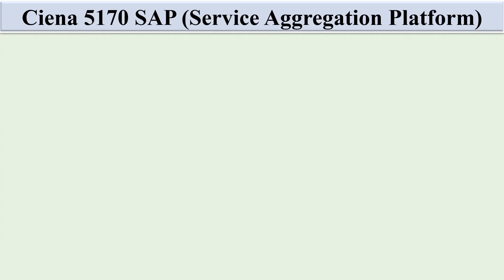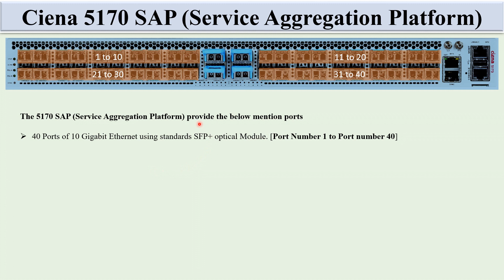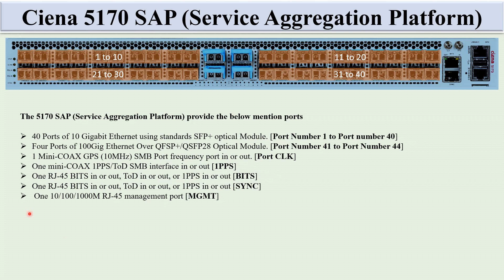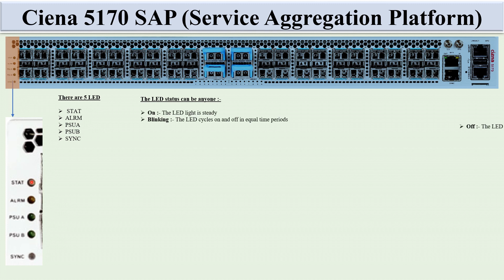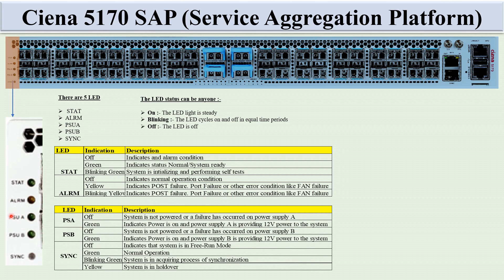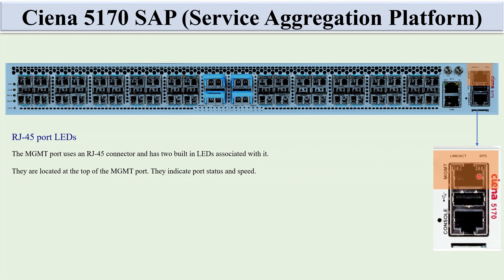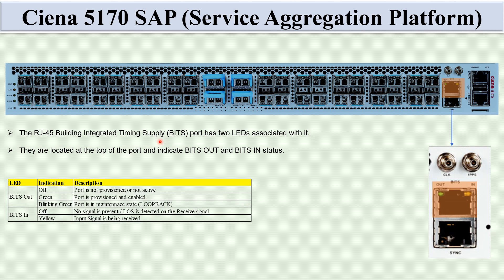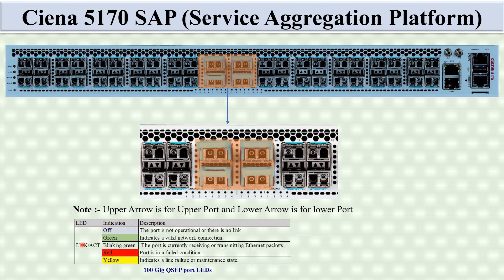Ciena 5170 SAP (Service Aggregation Platform )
In this Video we  will discuss about the Ciena 5170 SAP  Port status and Detailed LED Status.